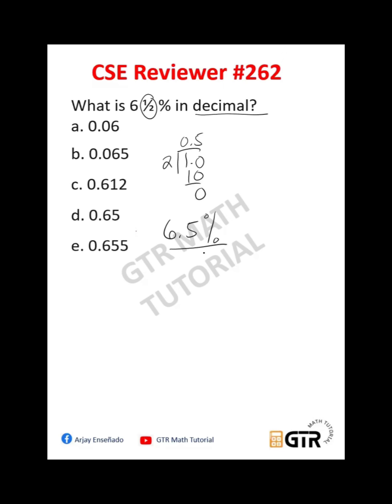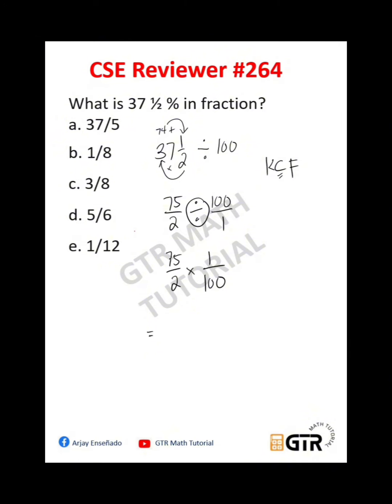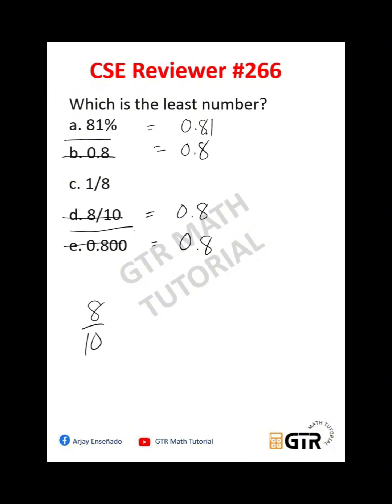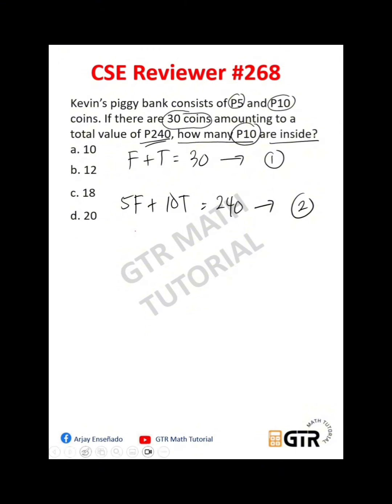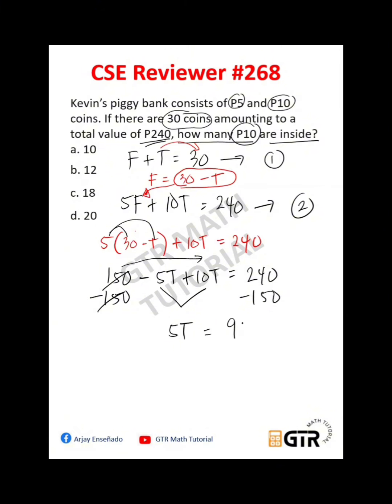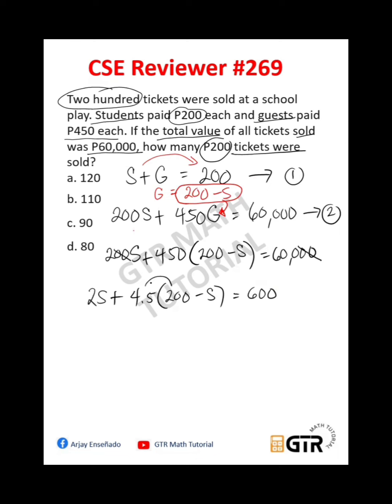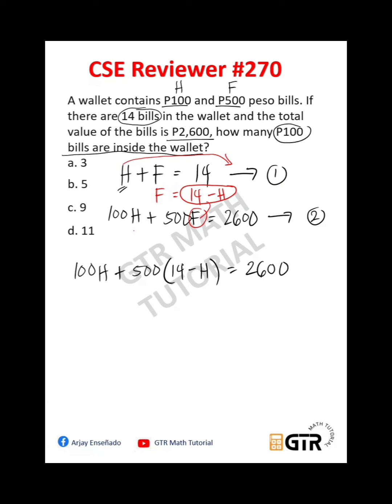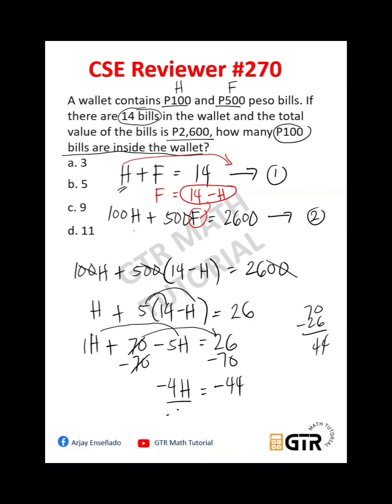Civil Service Exam Reviewer 261-270 | Numerical Reasoning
261.  What is 2.3 in percent?
a. 0.023%
b. 0.23%
c. 2.3%
d. 23%
e. 230%

262.  What is 6 ½ % in decimal?
a. 0.06
b. 0.065
c. 0.612
d. 0.65
e. 0.655

263.  32% is equal to which of the following fractions?
a. 3/20
b. 8/25
c. 32/10
d. 1/99
e. 1/32

264.  What is 37 ½ % in fraction?
a. 37/5
b. 1/8
c. 3/8
d. 5/6
e. 1/12

265.  Which is the biggest fraction?
a. 11/15
b. 21/30
c. 7/12
d. 4/6
e. 2/5

266.  Which is the least number?
a. 81%
b. 0.8
c. 1/8
d. 8/10
e. 0.800

267.  Which fraction is the biggest?
a. 2/9
b. 2/7
c. 2/11
d. 2/8
e. 4/26

268.  Kevin’s piggy bank consists of P5 and P10 coins. If there are 30 coins amounting to a total value of P240, how many P10 are inside?
a. 10
b. 12
c. 18
d. 20

269.  Two hundred tickets were sold at a school play. Students paid P200 each and guests paid P450 each. If the total value of all tickets sold was P60,000, how many P200 tickets were sold?
a. 120
b. 110
c. 90
d. 80

270.  A wallet contains P100 and P500 peso bills. If there are 14 bills in the wallet and the total value of the bills is P2,600, how many P100 bills are inside the wallet?
a. 3
b. 5
c. 9
d. 11